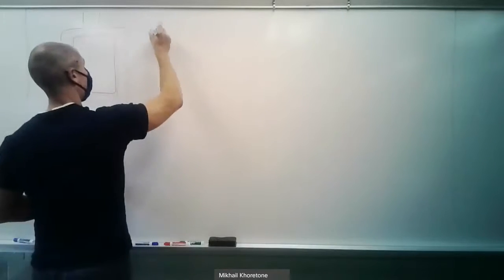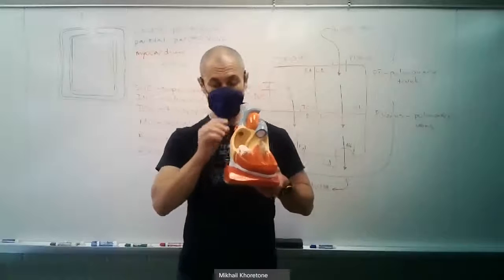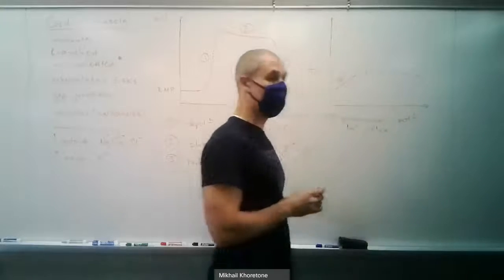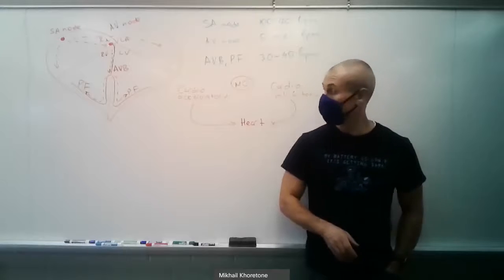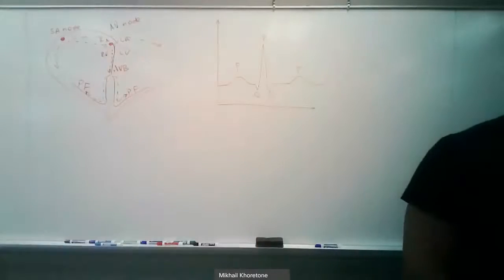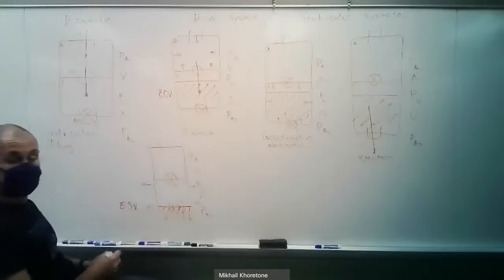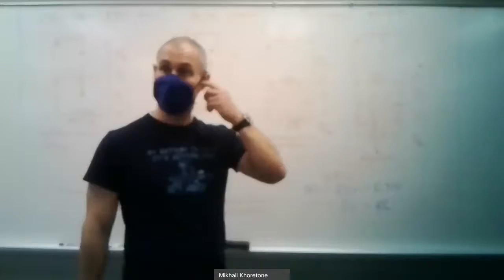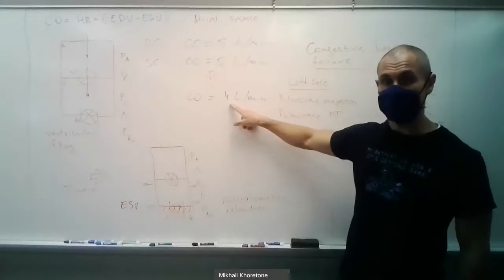A&P II review session, week 6